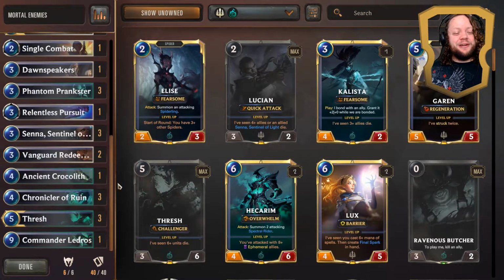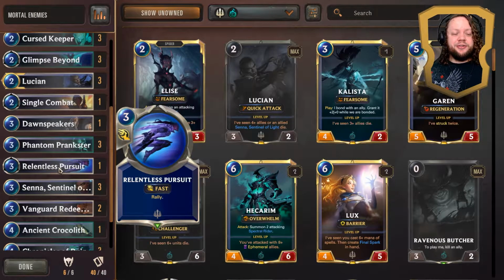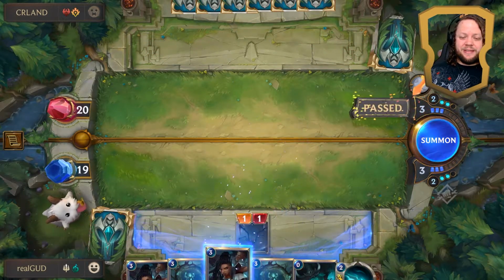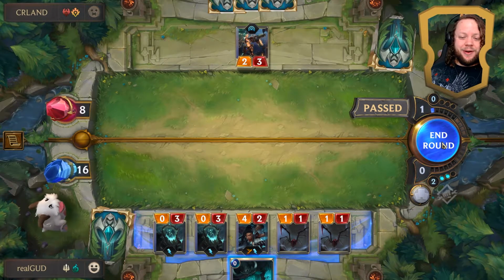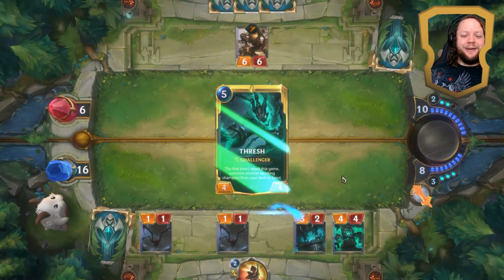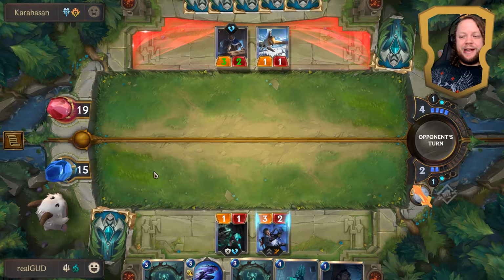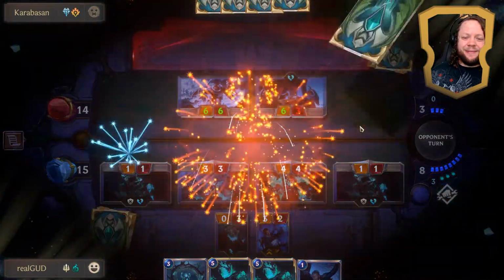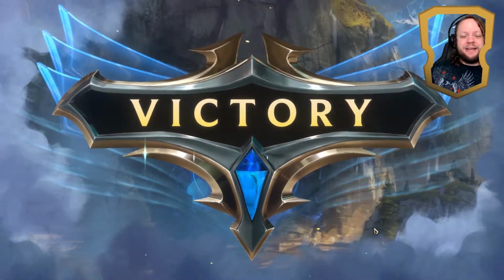Mortal Enemies: A Legends of Runeterra Decktech (Demacia & Shadow Isles)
What is Legends of Runeterra?
Set in the world of League of Legends, Legends of Runeterra is the strategy card game where skill, creativity, and cleverness determine your success.

In LoR, you can:
Build decks with your favorite League champions (and new characters) from the regions of Runeterra, each with their own style and strategic advantage.
Face off in dynamic, alternating combat full of opportunities for outplay.
Earn cards for free as you play or buy exactly what you want in the store—you’re in control of your collection.
But that’s just the beginning—check out this video for an in-depth look.

What platforms is LoR available for? Is it cross-platform?
LoR is being developed for both PC and mobile (coming at launch), and will be playable cross-platform.